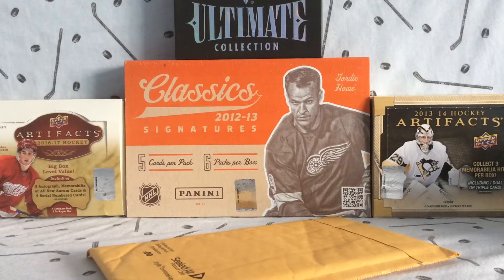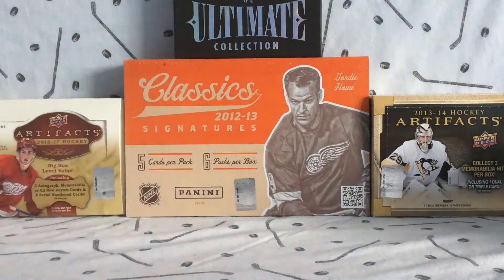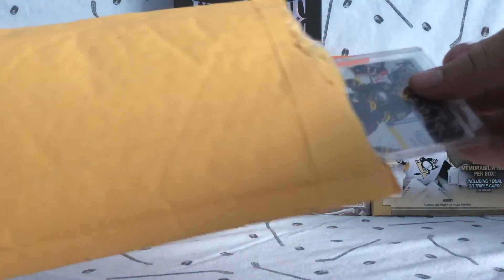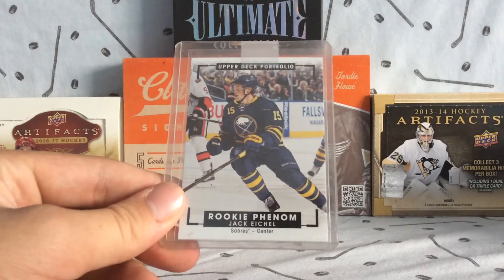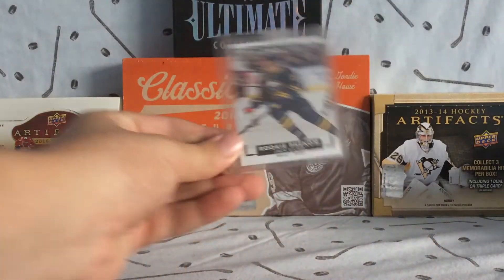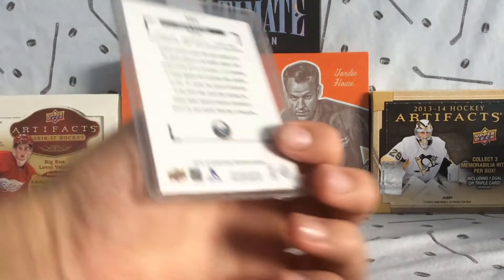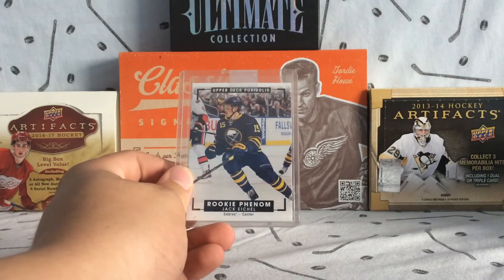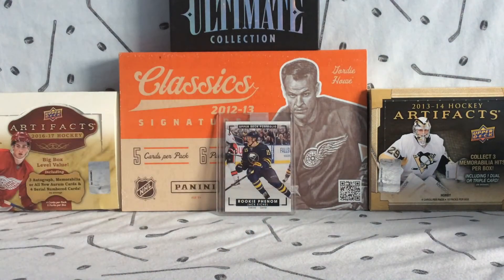One Package Mailday!!! Jack Eichel!!